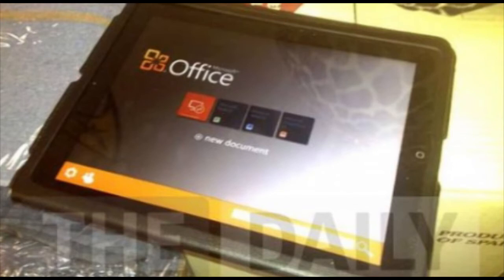iPad running Microsoft Office LEAKED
Today we will show you an exclusive video about Microsoft Office running on the iPad. Watch the video to learn more about Microsoft Office with Word, Excel, and PowerPoint on the iPad.

Image by The Daily, used for news and reporting purposes.